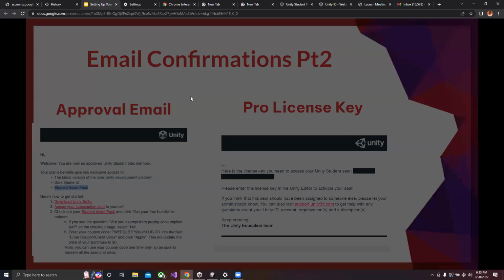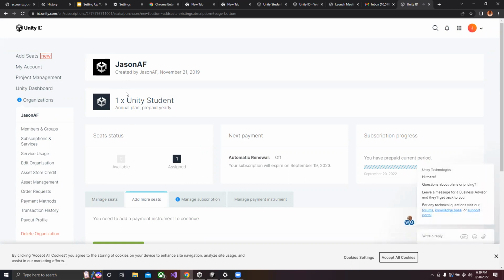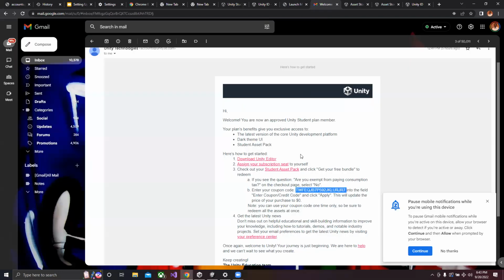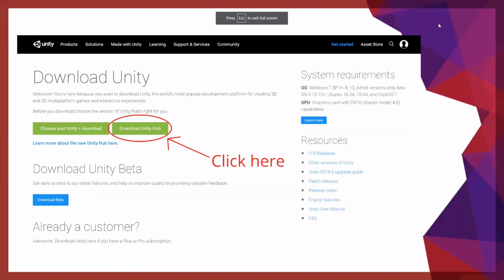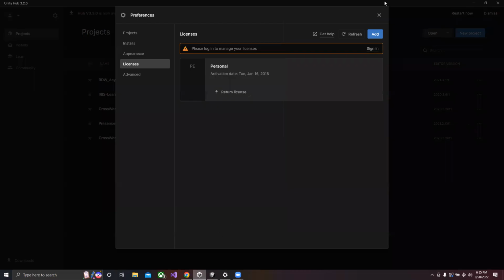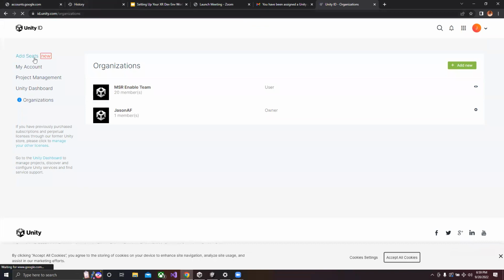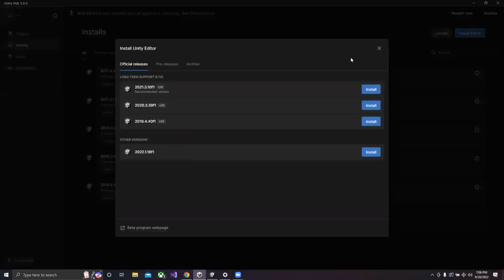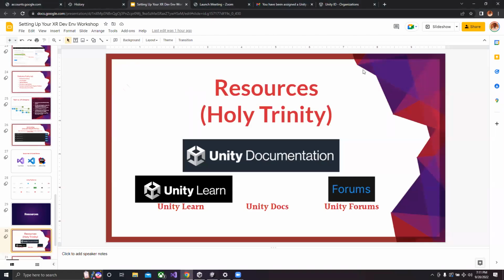Setting up your XR Development Environment